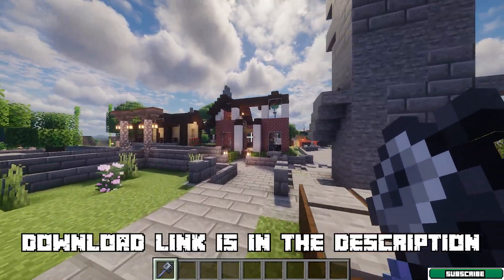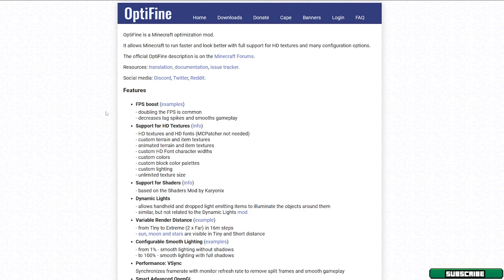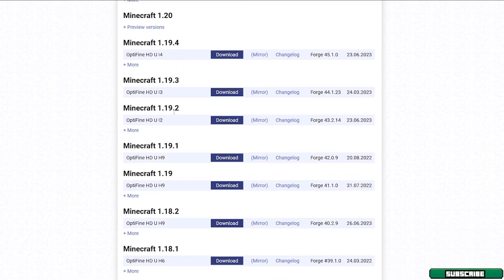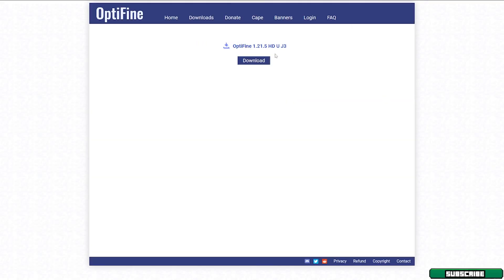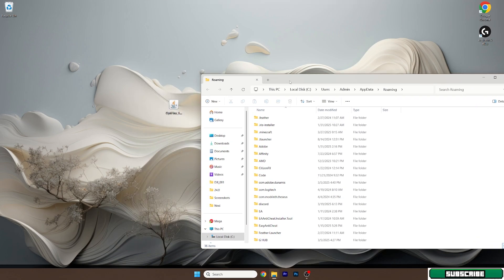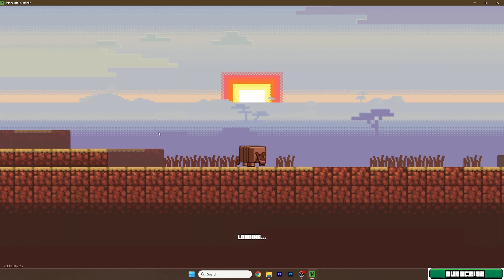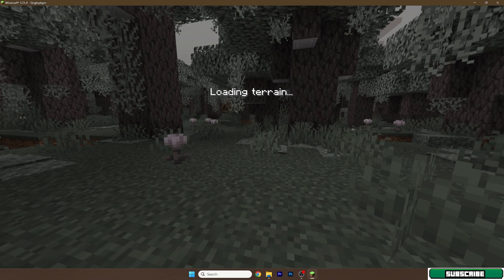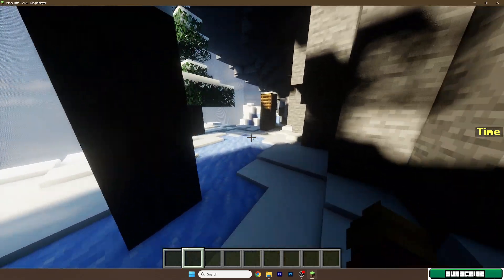How To Download And Install OptiFine For Minecraft Java 1.21.5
Optifine 1.21.5 is finally here, and it's a must-have for any Minecraft player looking to boost performance and enhance visuals. Whether you're playing on a high-end gaming PC or a modest laptop, Optifine can completely transform your Minecraft experience. In this video, I’ll walk you through the entire process of downloading and installing Optifine 1.21.5 step-by-step, no stress, no confusion.

[ Minecraft OptiFine 1.21.5 Categories ]
Spring To Life Minecraft
OptiFine Download
OptiFine Minecraft
Minecraft OptiFine
OptiFine Shaders
OptiFine 1.21.5
OptiFine 1.21
OptiFine